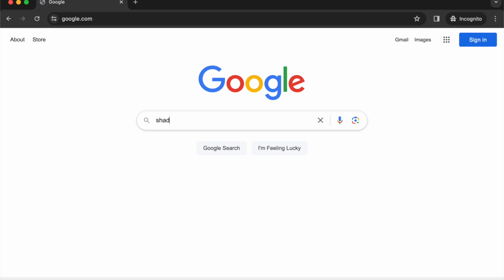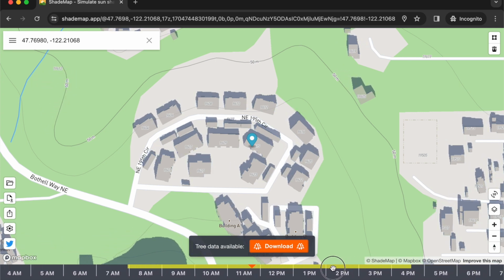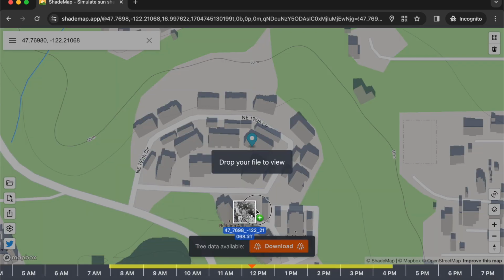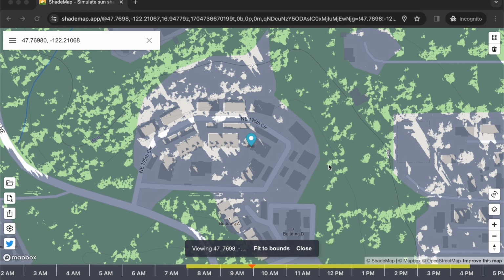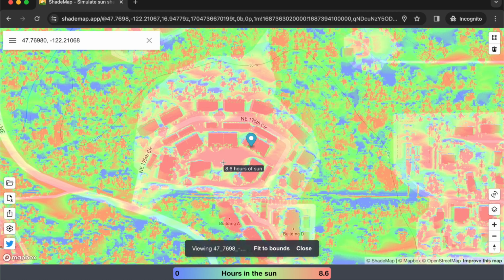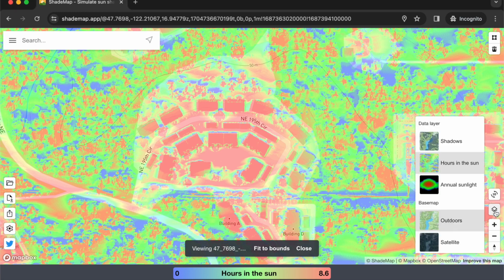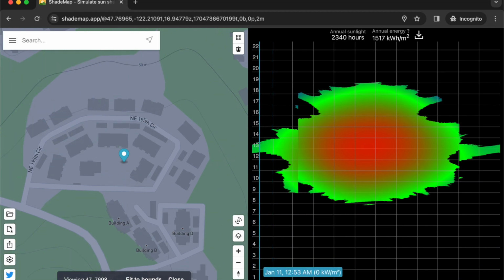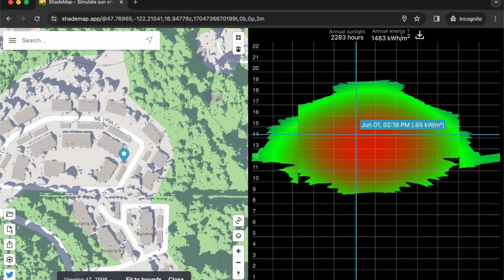Sun map your garden instantly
A guide to using shademap.app to sun map your garden with minimal effort